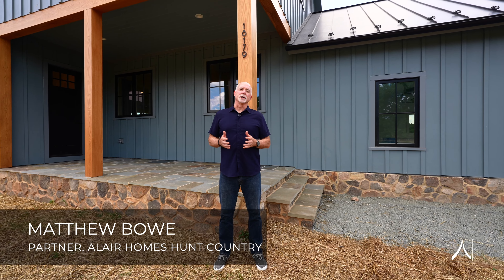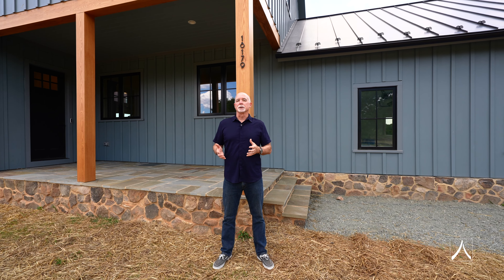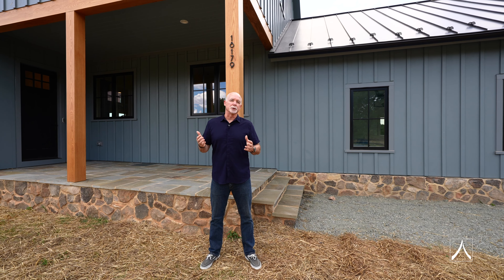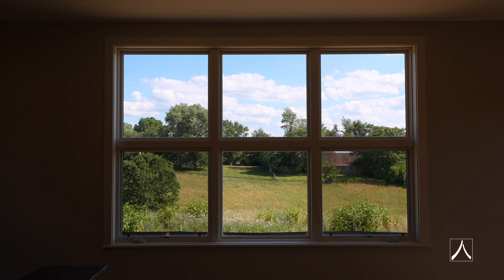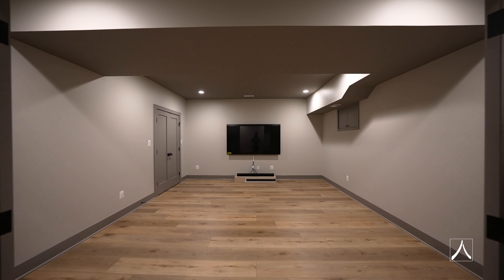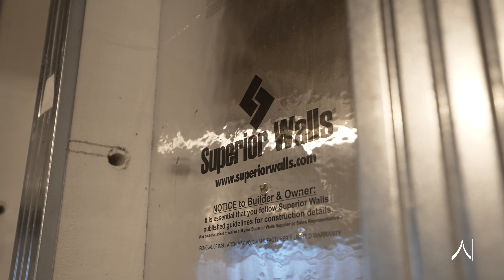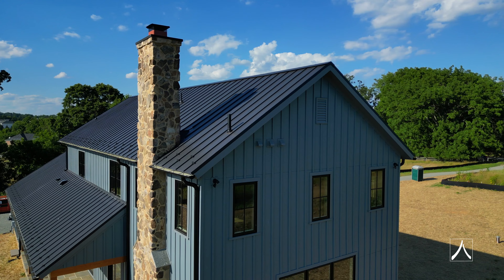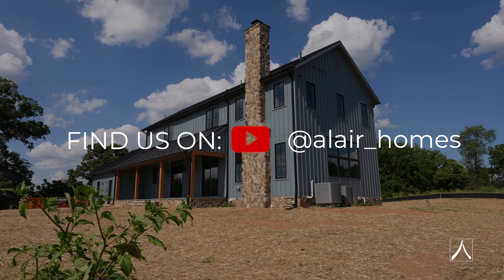Barn-Inspired Home in Hamilton, Virginia | Alair Homes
Join us for a tour of a stunning barn-inspired home in Hamilton, Virginia, recently completed by Alair Hunt Country.

This custom home is situated on a piece of land carved from the family farm where the homeowner grew up. Architect William Cawood of Cawood Architecture, PLLC designed the house to resemble a converted barn, with charming timber porch details and a striking large window on the gable end.
This design beautifully complements the original Victorian farmhouse next door, where the homeowner’s sister lives.

Inside, the home is an entertainer's paradise, featuring a state-of-the-art home theater and a spacious great room with a bar designed to showcase the client's impressive bourbon collection.

Additional Project Credits:
Interior Designer: Julie Hoffmann of J&L Interiors, located in Leesburg, Virginia

Videographer: HD Bros

Alair™
LivingBetterStartsHere®